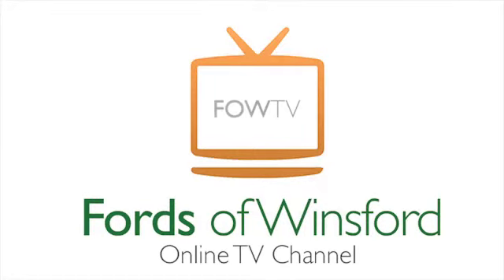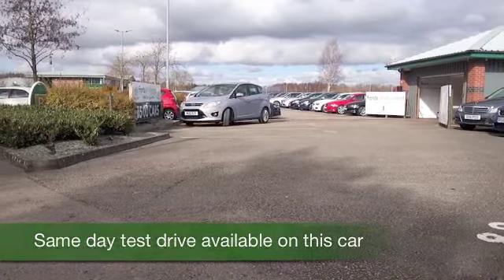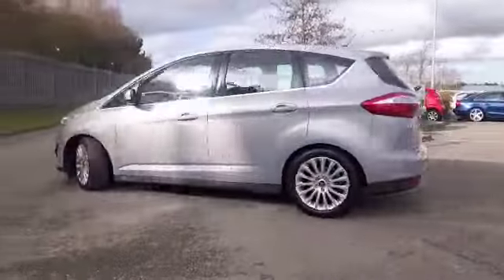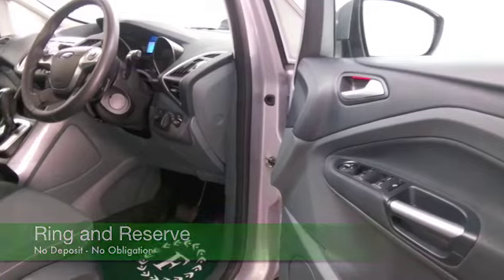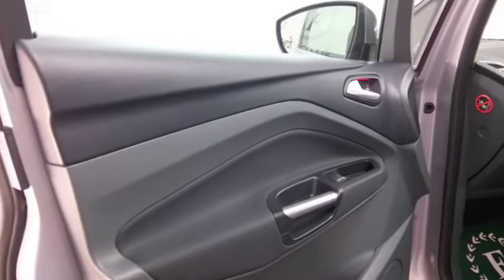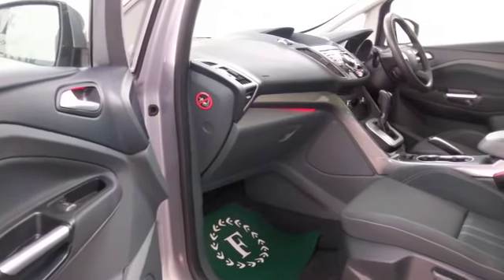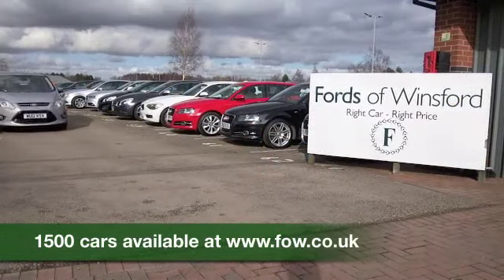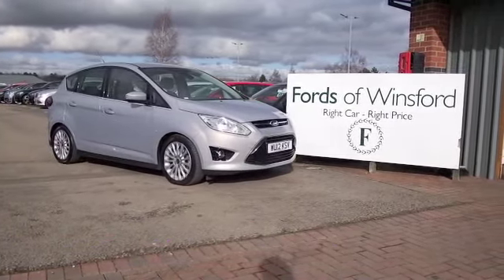FORD C-MAX DIESEL ESTATE (2012) 2.0 TDCI TITANIUM 5DR POWERSHIFT - WU12KSV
DETAILS:
First registered: 02/03/2012
Current mileage: 14780
Registration: WU12KSV
Colour: SILVER

FEATURES:
full service history, all round electric windows, remote central locking, cloth interior, all round airbags, climate control, pas, abs, alloy wheels, metallic paint, cd, traction control, parking control, parcel shelf present, hand book present, cruise control, bluetooth, DAB radi

This used car is for sale at Fords of Winsford Car Supermarket in Cheshire, UK